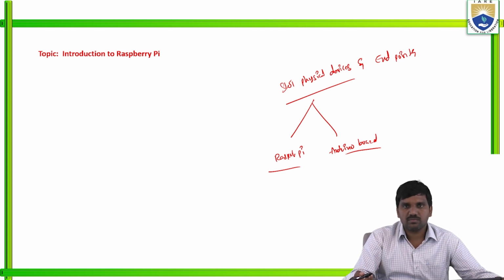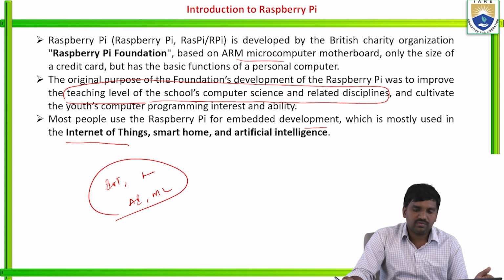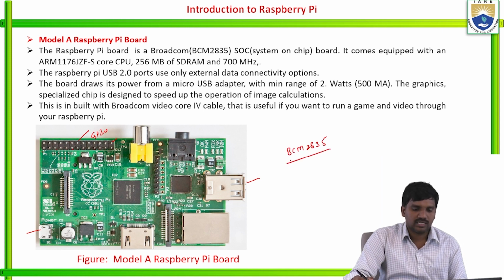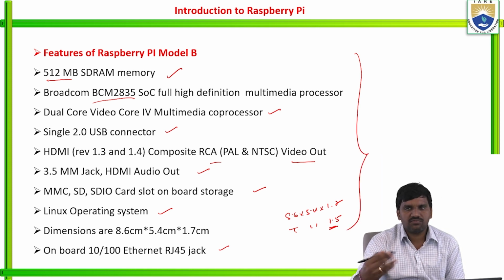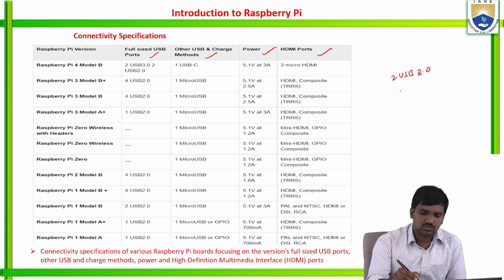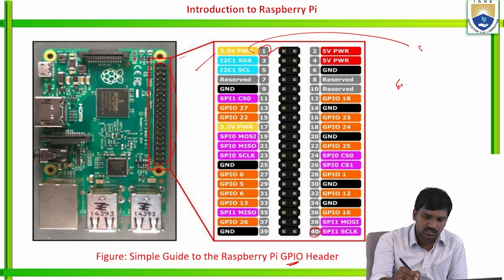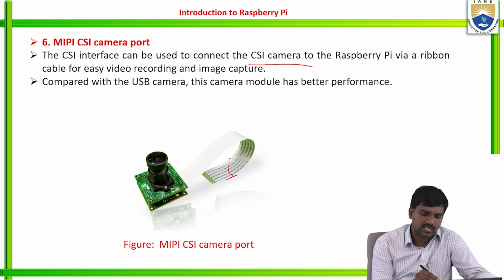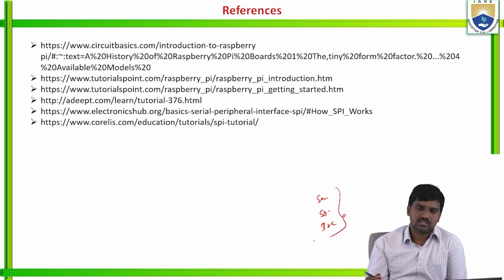Introduction to Raspberry Pi by Mr. A Prashanth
Introduction to Raspberry Pi by Mr. A Prashanth | IARE

Telangana, India.